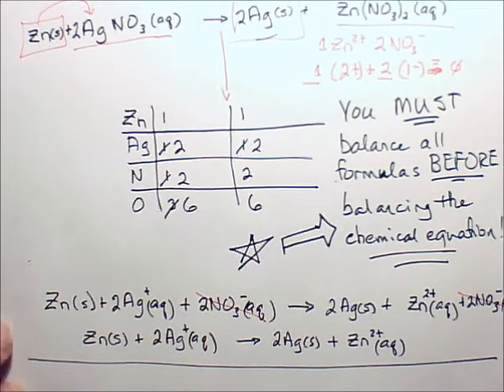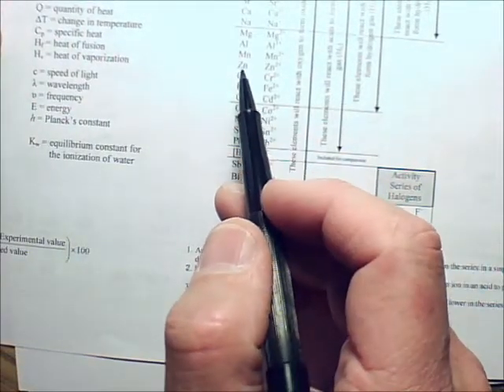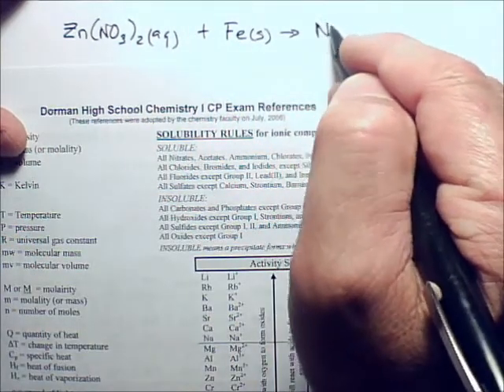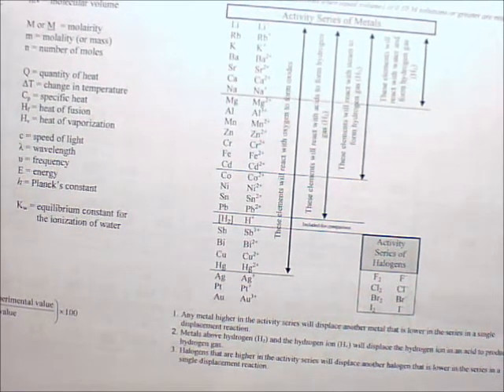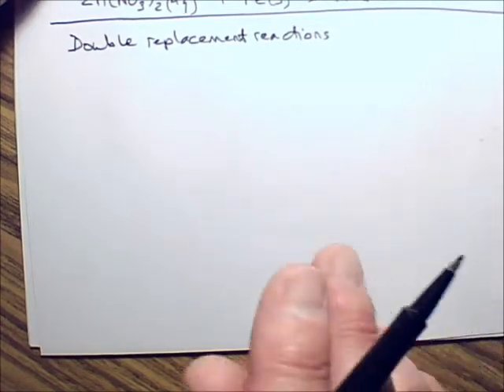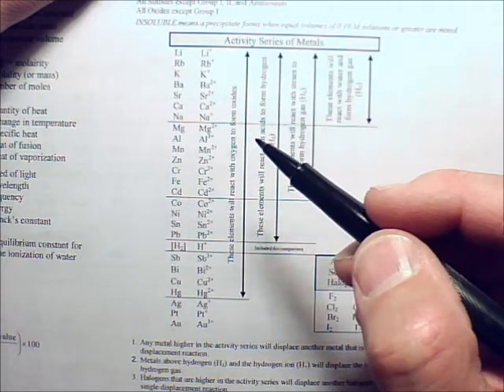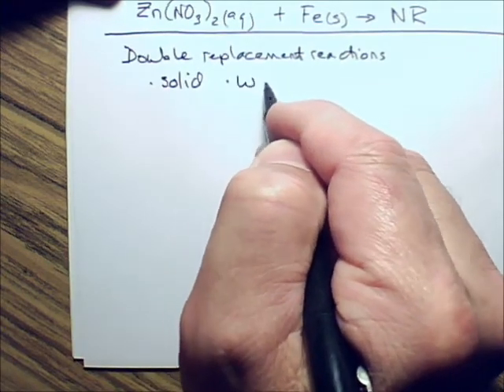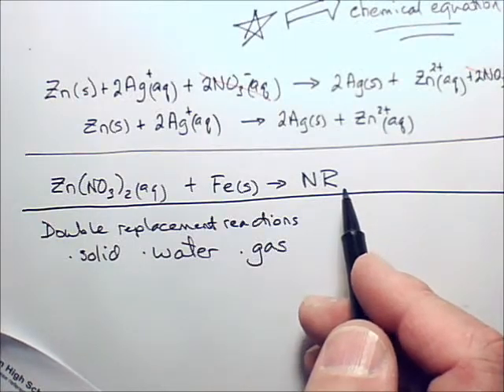Unit5_CP2nd_Balance_6-Oct-11_Day3_Pt3.avi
A simplified way of determing the chemistry, chemcial equation, balancing equations, classifying chemical equations.